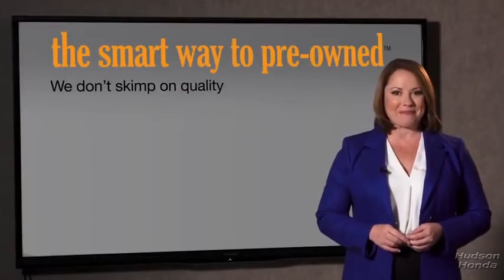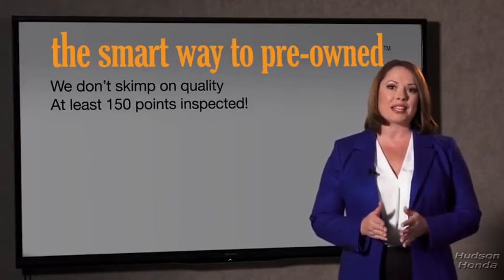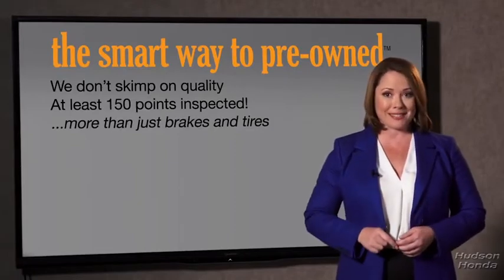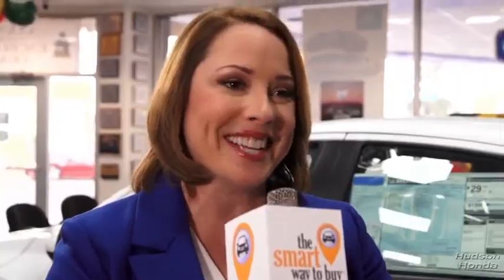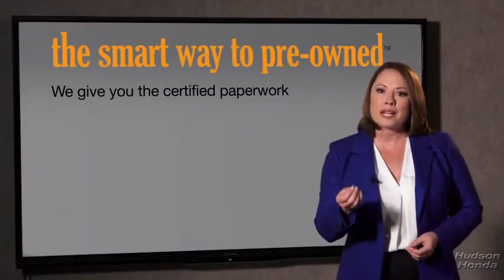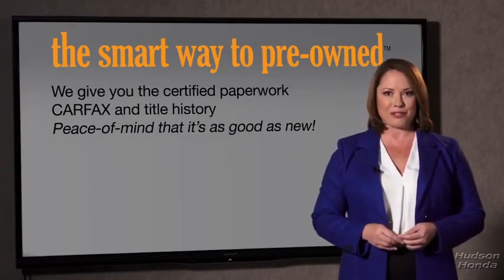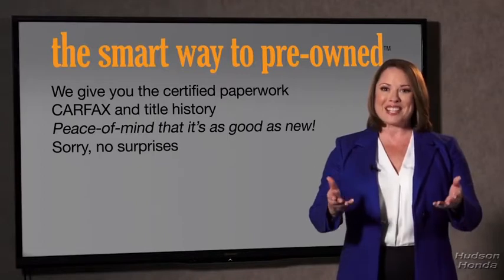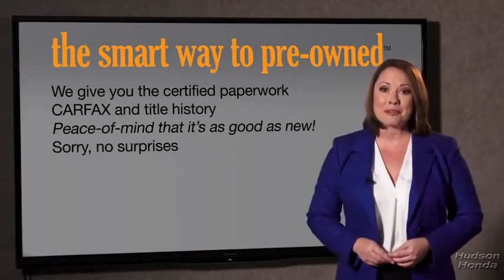2020 Honda Civic_Si_Sedan Hudson, West New York, Jersey City, Tenafly, Paramus, NJ H8LH704296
New 2020 Honda Civic_Si_Sedan available in Hudson, New Jersey at Hudson Honda. Servicing the West New York, Jersey City, Tenafly, Paramus, NJ area.

Hudson Honda
6608 John F Kennedy Blvd

The Smart Way To Buy! Are you tired of hidden fees and bogus rates ruining your search process? Now theres a way to avoid all of the nonsense. Introducing the smart way to buy from Hudson Honda The advantages of the smart way to buy are endless. There is no pressure throughout your search. You can finally feel at ease when purchasing a car. Since there are no hidden fees there are no surprises or gimmicks revealed when you finally make a decision. Hudson Honda salespeople are direct and value your time so there is no back and forth or confusion. They know its necessary for you to feel comfortable during the buying process and want to be trusted. The smart way to buy is smart for a reason. The team at Hudson Honda does Internet research every day to discover the right price for you. They make sure to look at competitors pricing and numbers from industry experts so you can feel confident that youre getting the best offer possible. The main factors that contribute to your final cost are market value product availability days supply in the market and the product age color and equipment. Its easy to feel secure with the smart way to buy. Just what youve been looking for. With quality in mind this vehicle is the perfect addition to take home. This is the one. Just what youve been looking for. Beautiful color combination with White exterior over BLACK interior making this the one to own! You can finally stop searching... Youve found the one youve been looking for.